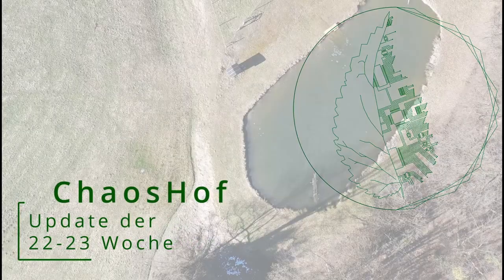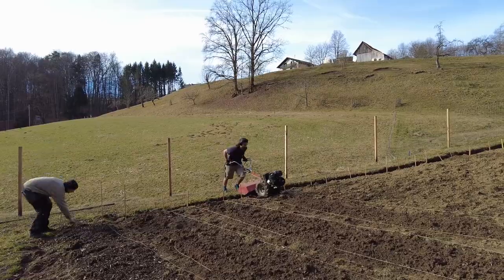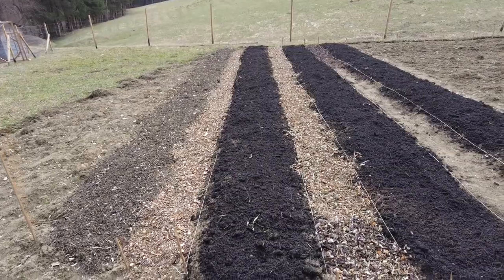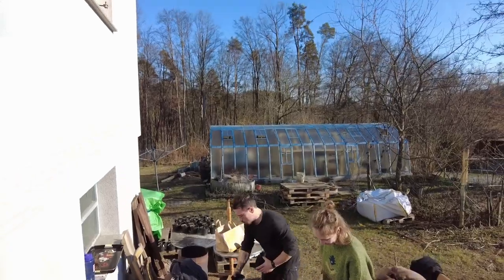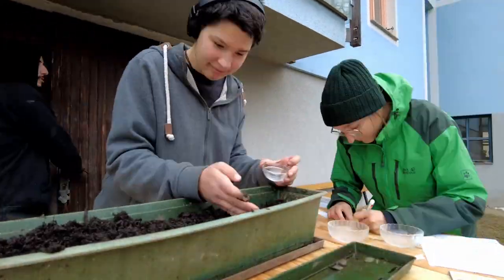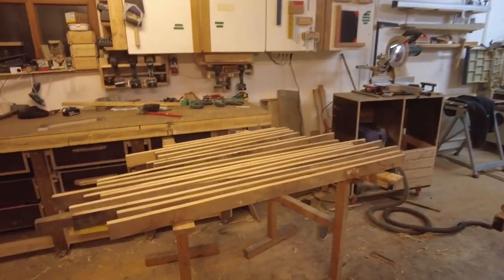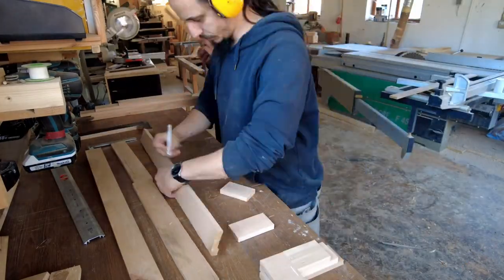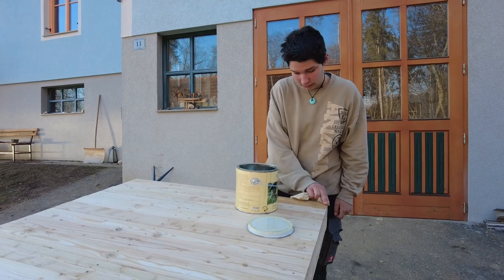Video Update 23-24 Woche am ChaosHof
Langsam hält der Frühling einzug und wir können die Arbeit auf unseren Beeten starten.

Album:
Music of the World

Song:
Klezmer
Afrobeat
Balkan
Celtic

The Music in this video is CC/BY/SA use only